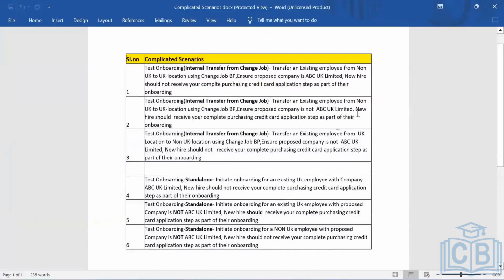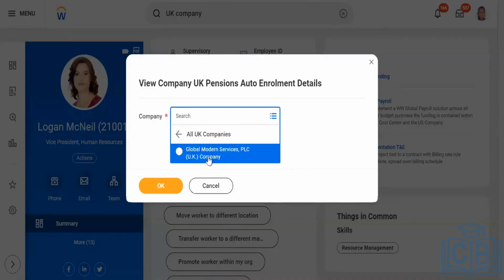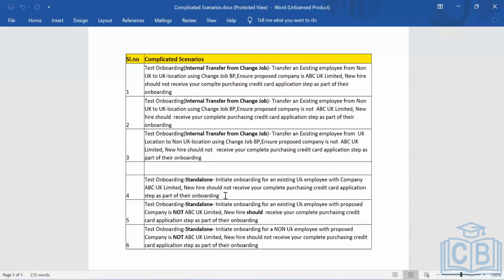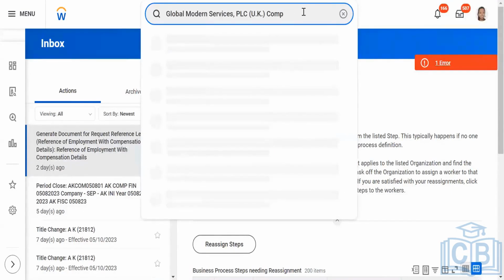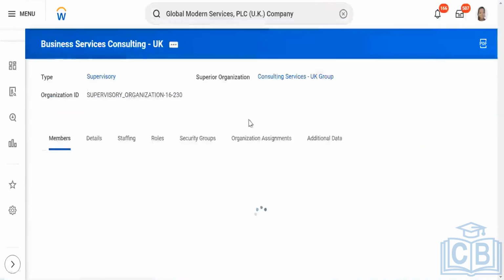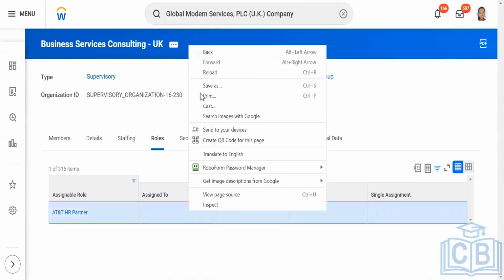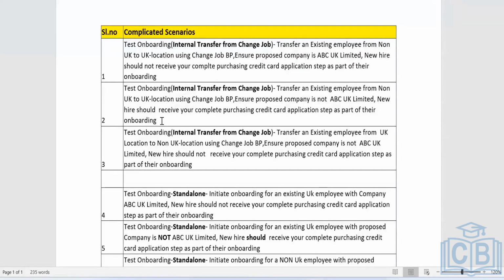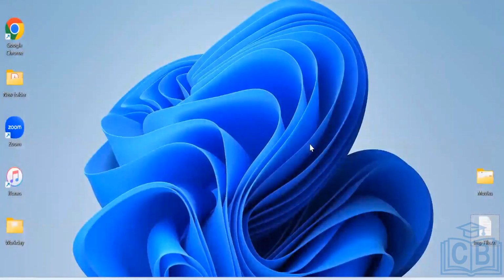Complicated Scenarios in Workday Recruiting | Workday Recruiting Online Training | CyberBrainer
🎯 Links to the Workday Recruiting Online Training Course: 👉 Workday Recruiting Training Course

 🚀  Hello and welcome to CyberBrainer!
 We go into great detail in this video about 💼 Complicated Scenarios in Workday Recruiting. We look at real-time use cases, recruiter workflows, and best practices to help you become an expert in Workday Recruiting.

 What You'll Learn in This Video:

✅ 🌟 Real-life Complicated Scenarios in Workday Recruiting
✅ 🧩 Step-by-step Functional Demonstrations
✅ ⚙️ Understanding Job Requisitions & Candidate Pipelines
✅ 📈 Advanced Reporting & Analytics in Workday Recruiting
✅ 👨‍🏫 Expert Guidance from Certified Workday Trainers
✅ 💬 Industry Insights to Boost Your HR Career

👉 For full instructions and hands-on sessions, check out our Workday Recruiting Online Training

 🎓 About CyberBrainer: We love giving learners the most up-to-date Workday functional and technical training 💪.  We get you ready for top global jobs by teaching you everything from recruiting to HCM, payroll, integrations, and more. 🌍

Know More

Workday Recruiting Online Certification